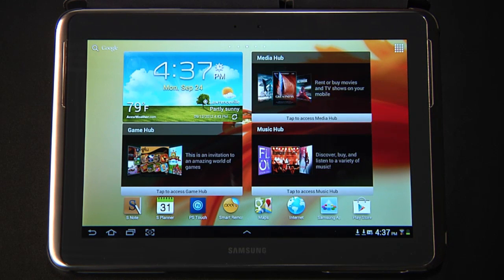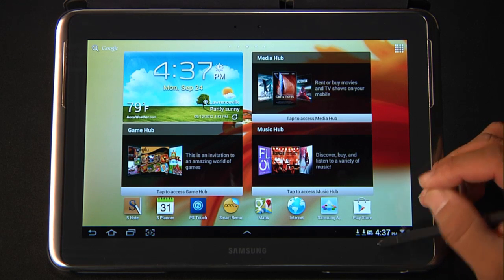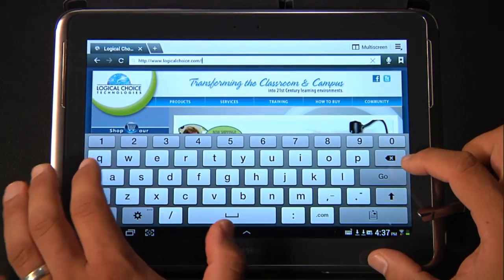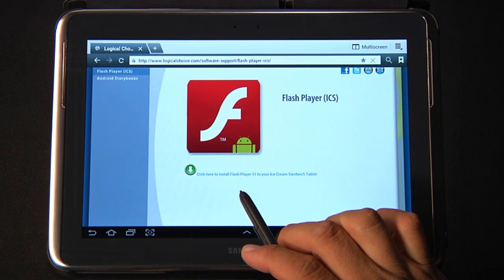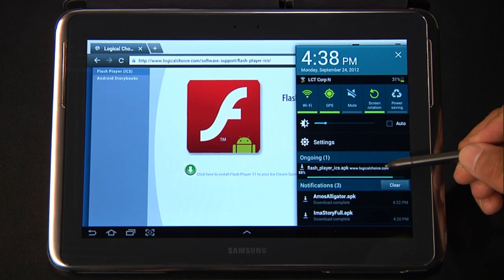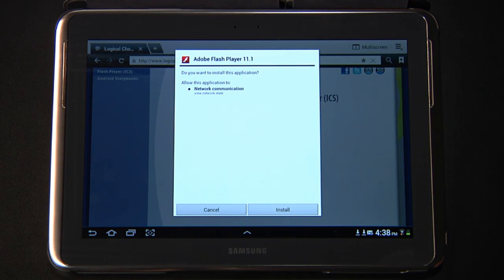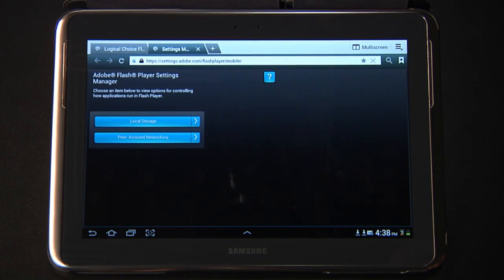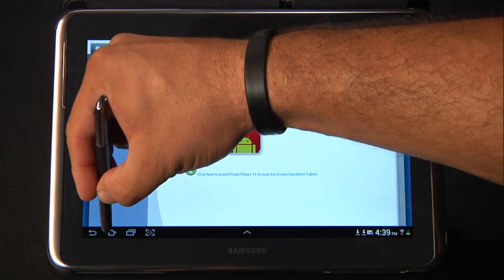How to Install Flash on Android 4.0 ICS - Tutorial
Are you having trouble installing Flash Player on your Android tablet running Ice Cream Sandwich (Android 4.0)? This tutorial will help. Make sure to watch our video titled "How to enable third party apps on Android 4.0 ICS" before you attempt to install Flash.